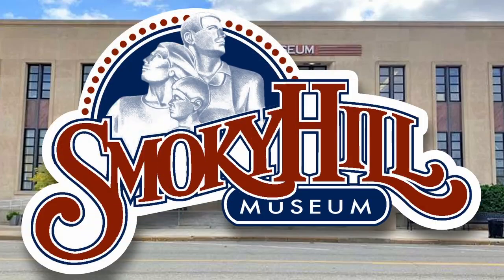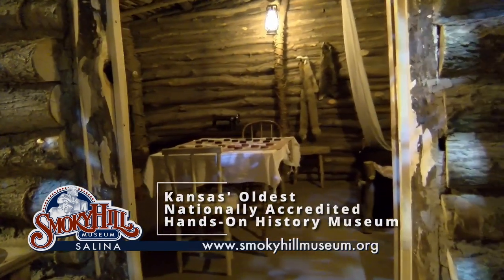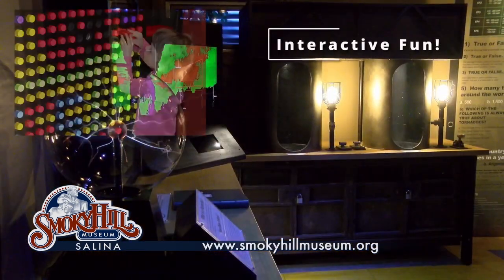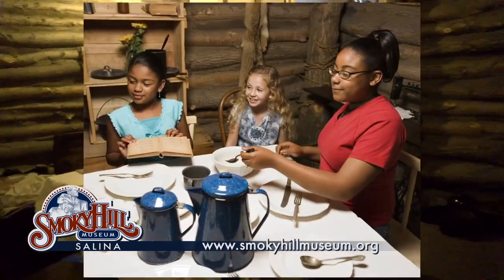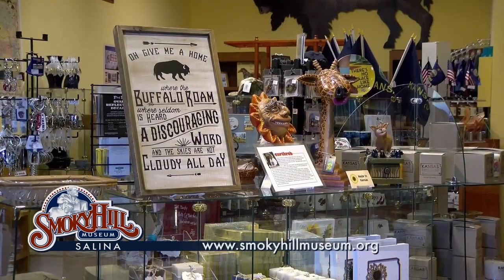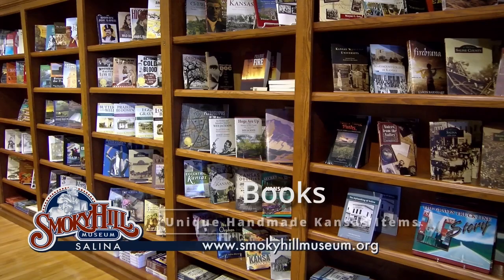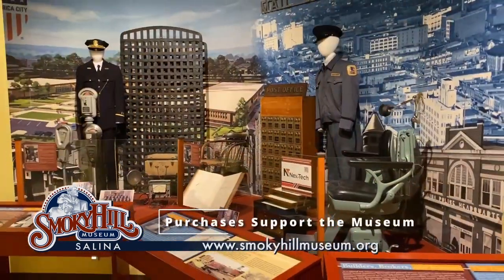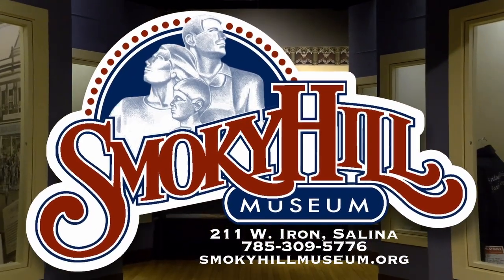Smoky Hill Museum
Kansas' Oldest Nationally Accredited Hands-on History Museum